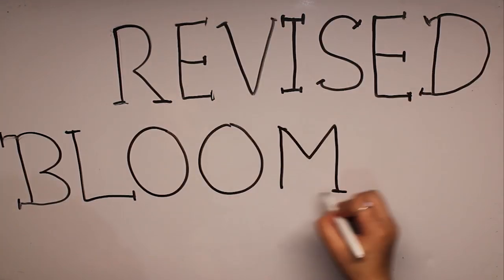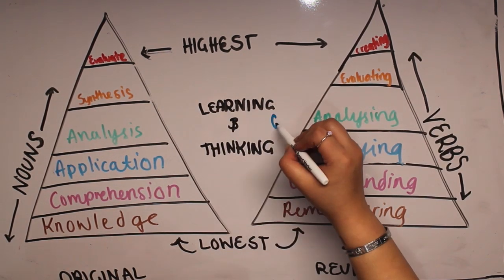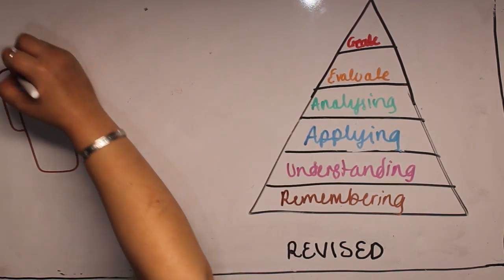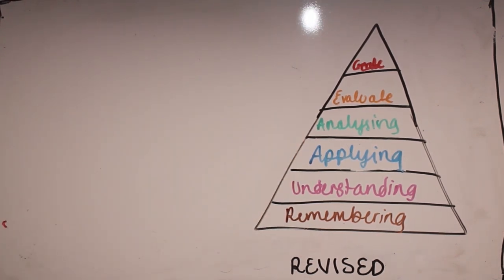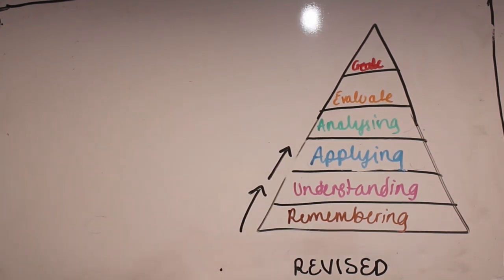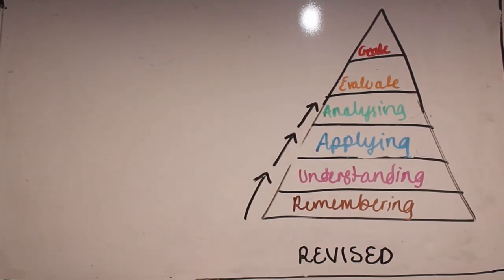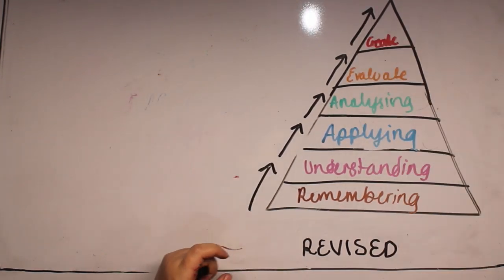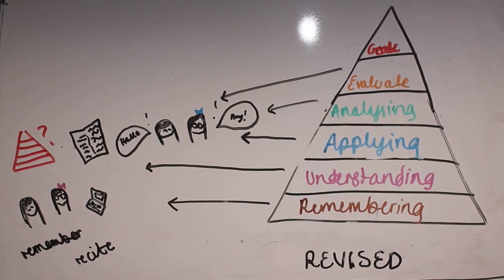Revised Bloom's Taxonomy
Presentation regarding Revised Bloom's Taxonomy.

Ariyah Nissen, Hollie Mitchell 2017

Song -

References -

Anderson, L.  W., Krathwohl,  D.  R.  (2001).  A Taxonomy for Learning, Teaching and Assessing, Abridged Edition.  Boston, MA:  Allyn and Bacon.

Georgetown University School of Medicine (2006). Bloom's Taxonomy “Revised” Key Words, Model Questions, & Instructional Strategies.